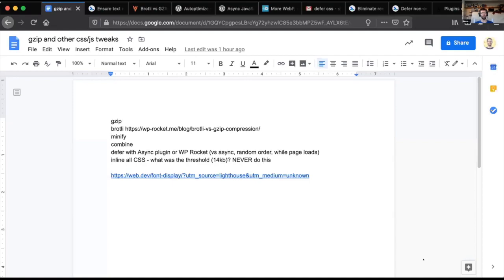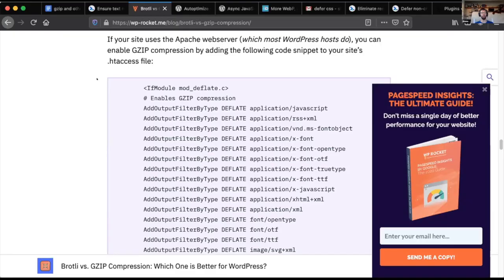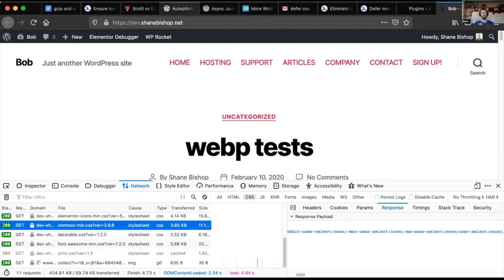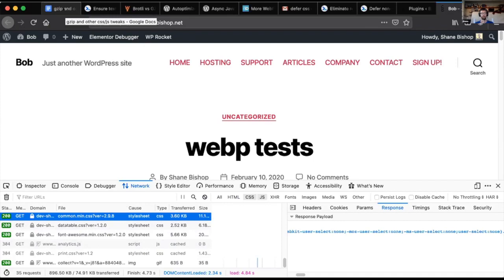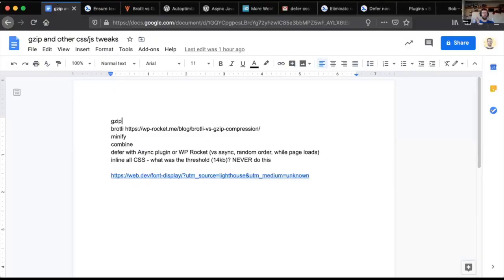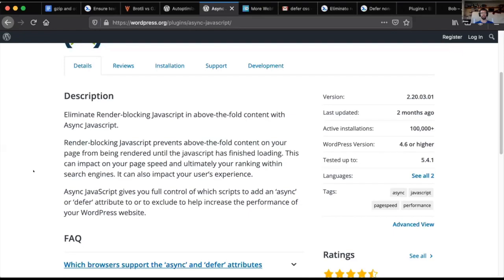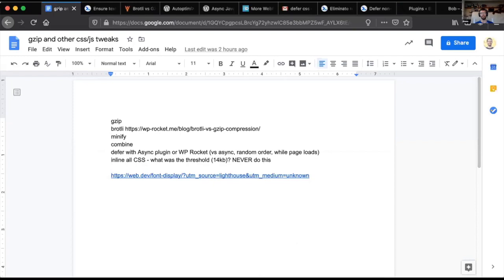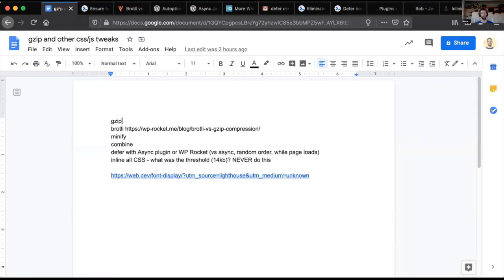Speed up CSS/JS Performance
I show you several ways to improve the speed of static resources on your site, like JavaScript (JS) and Style Sheets (CSS). Plus, a few things NOT to do!